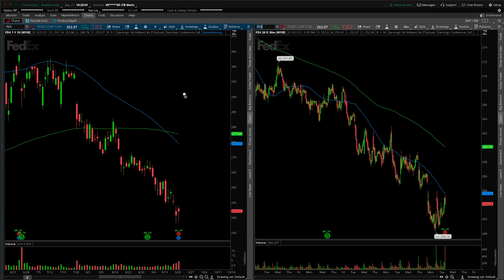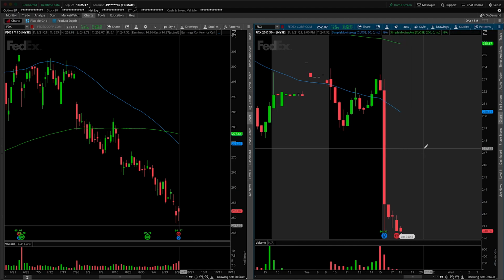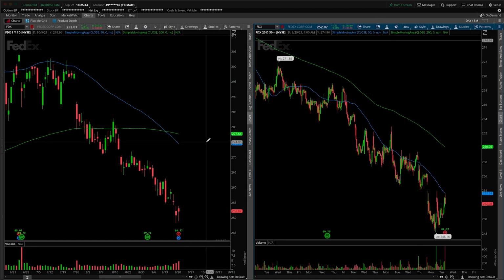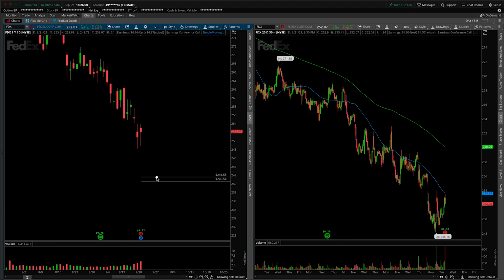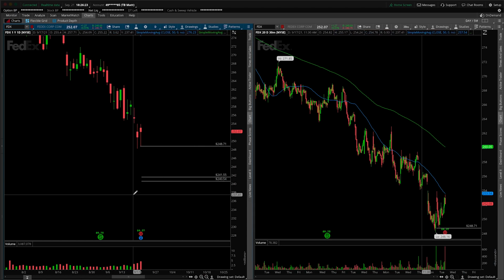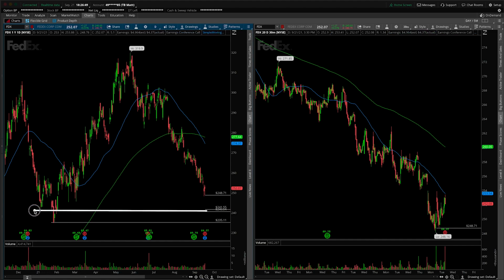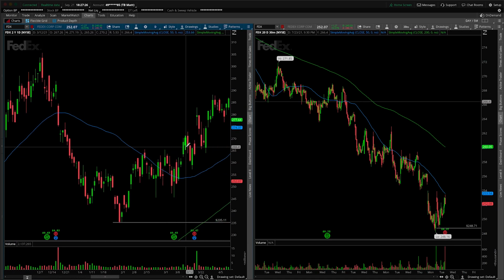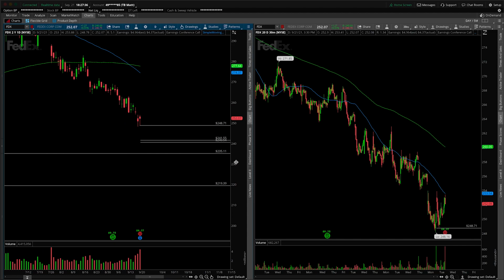FDX (FedEx Corp) Stock Technical Analysis | 9/21/2021